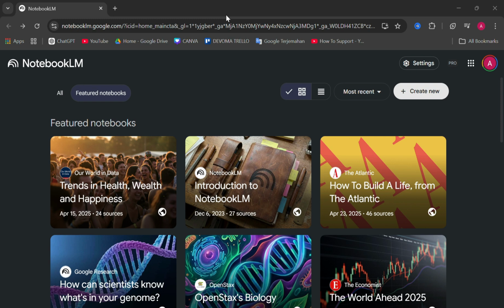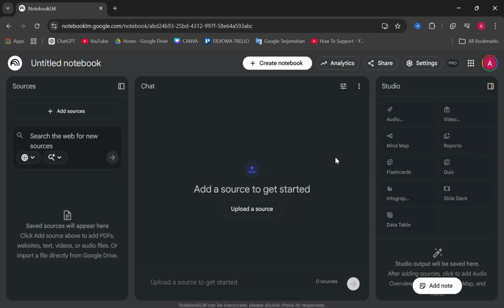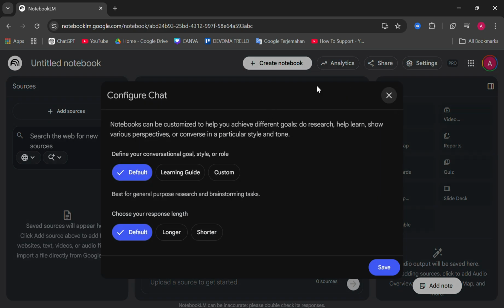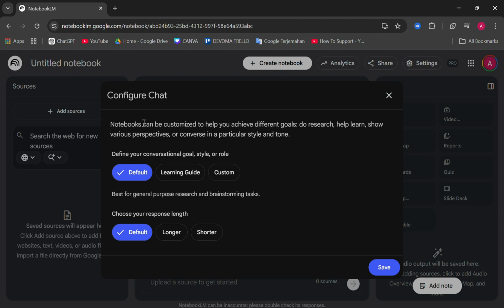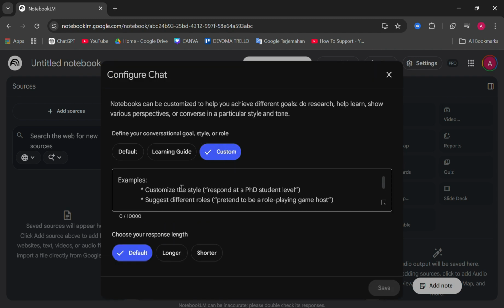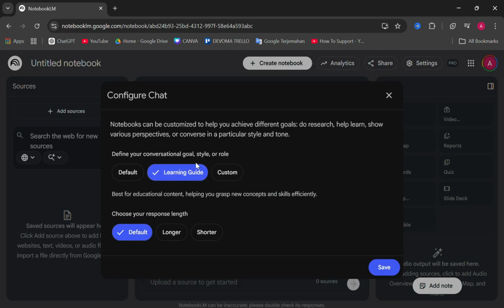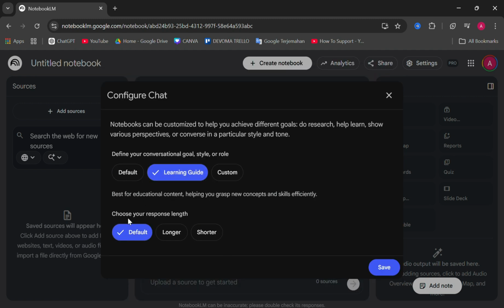How to Customize NotebookLM Respose Style | Change AI's Persona for Better Result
In this video, you’ll learn how to customize NotebookLM response style and control the AI’s persona to better match your needs. This tutorial shows you how to adjust tone, style, and behavior so NotebookLM responds in a way that fits your workflow, whether you want concise answers, detailed explanations, or a specific writing style.

This guide is perfect for beginners, students, researchers, and professionals who want more personalized and effective responses from NotebookLM. You’ll see how response style settings affect output and how to fine-tune them for better results.

By the end of this video, you’ll know exactly how to customize NotebookLM’s response style and shape the AI persona to work the way you want.